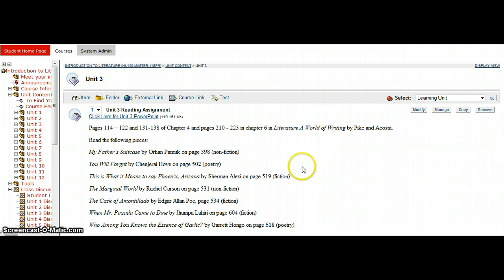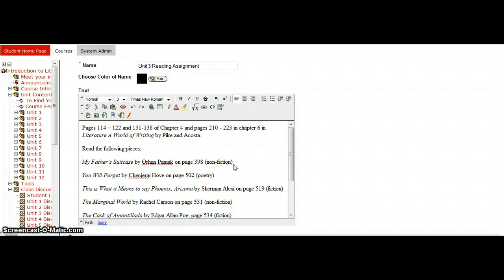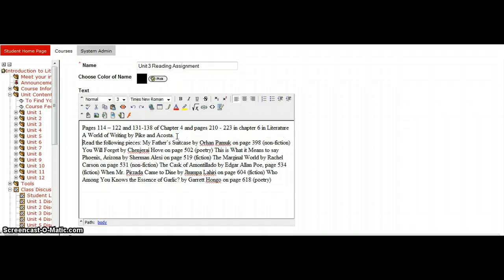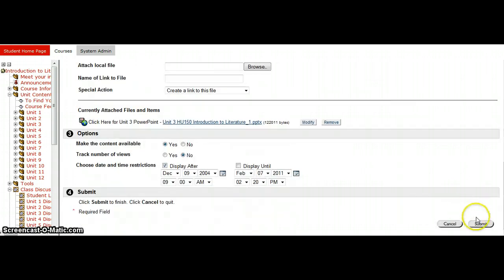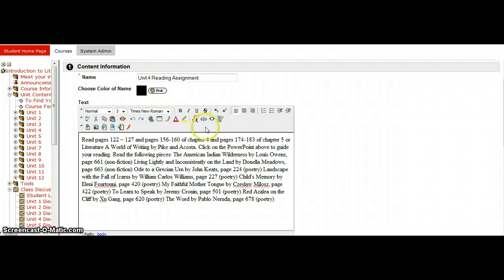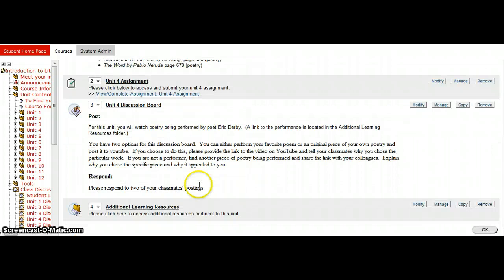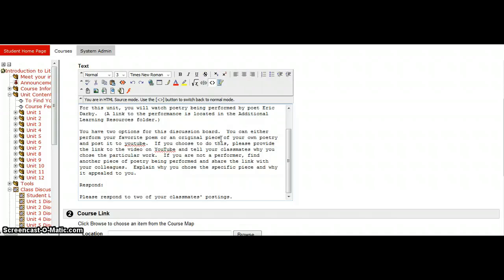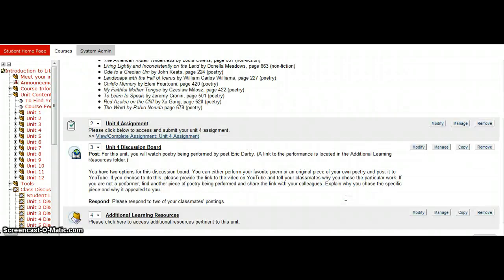Modifying Fonts in Blackboard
Having trouble modifying fonts? There's probably errant HTML coding going on. Here's how to fix that!